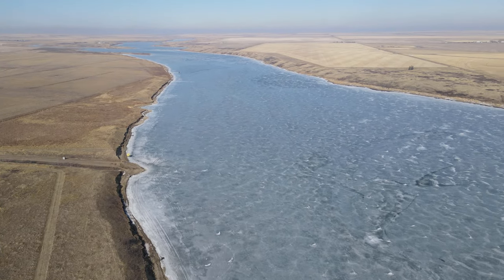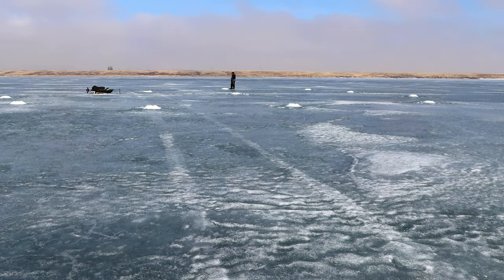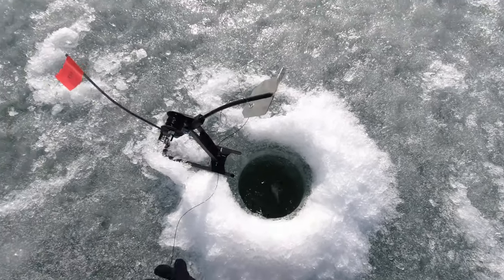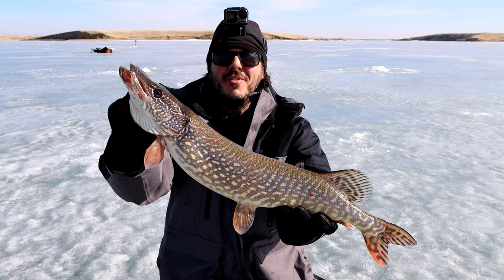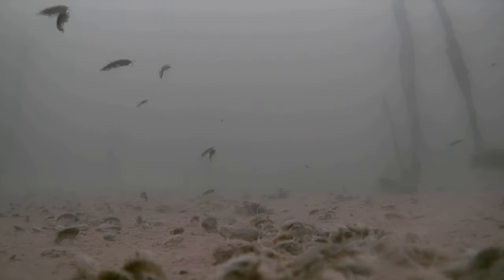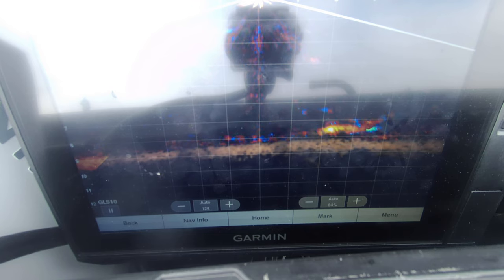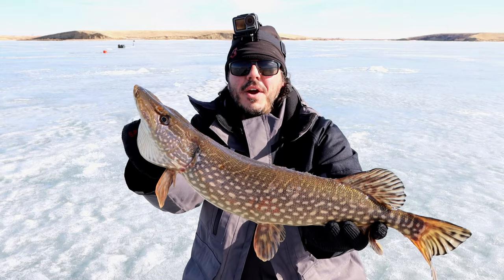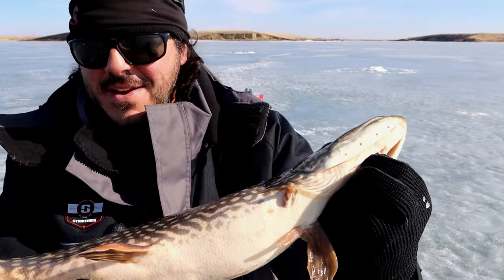LATE ICE fishing with so many SCUD (Twin Valley Reservoir)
It is early March and the Ice is starting to get thinner. The Northern Pike are getting fatter as they get ready for spawning. At Twin Valley Reservoir I found a large amount of SCUD in the water with the Pike feeding on them.

We will also link products from our videos below.  Any purchase made through our link regardless of the product qualifies:

Ice Fishing Gear:

Canada Rods
USA Rods

Canada Reels
USA Reels

Canada Lures
USA Lures

Canada Floating Suit
USA Floating Suit

Canada Ice Fishing Auger
USA Ice Fishing Auger

Canada Livescope
USA Livescope module/transducer

Here is the camera gear used to make the video:

Canada Canon 90D
USA Canon 90D

Canada DJI Action Cam
USA DJI Action Cam